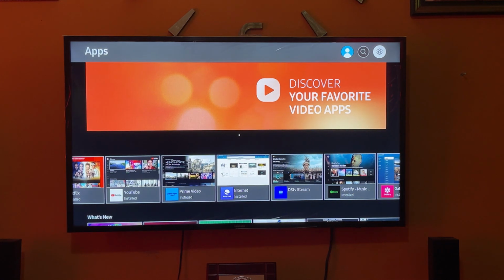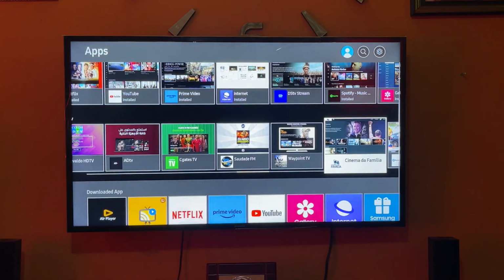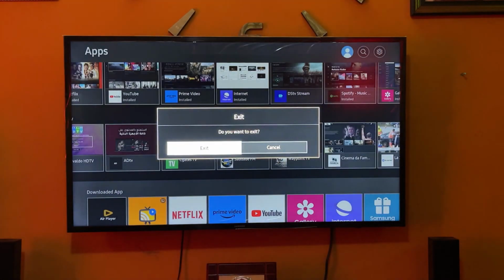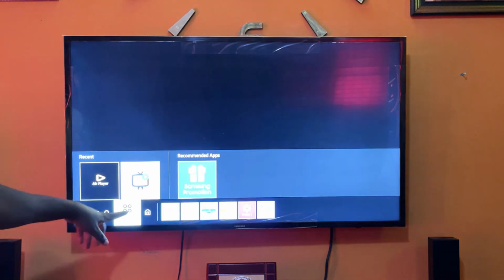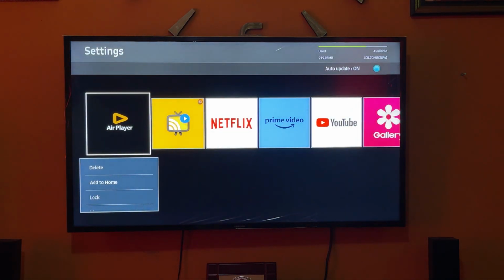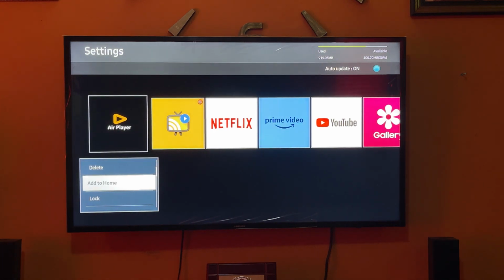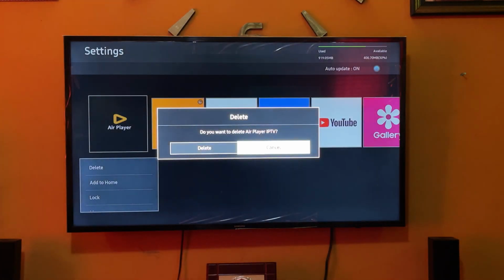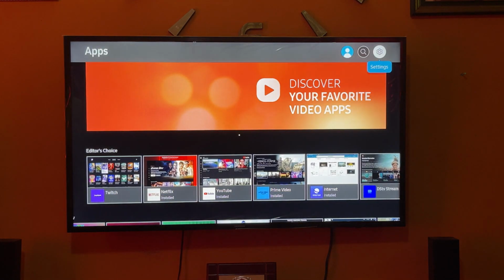How to Delete App on Samsung TV (Step-by-step)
In this video, you will learn how to delete Apps on Samsung TV